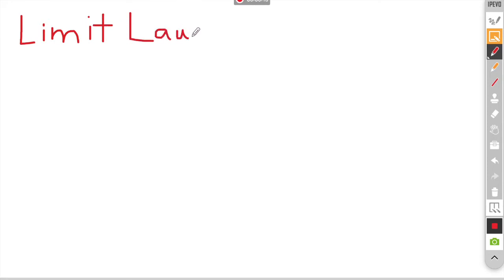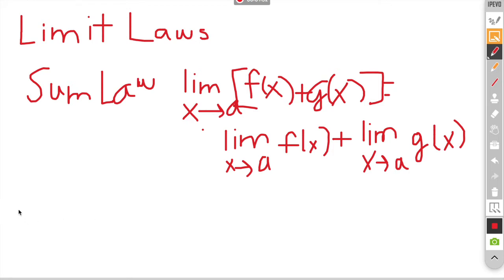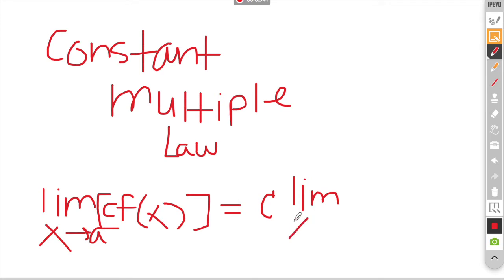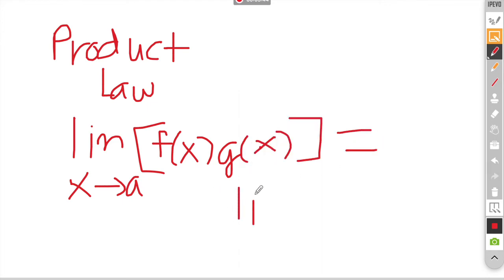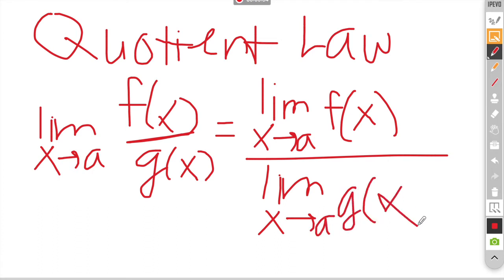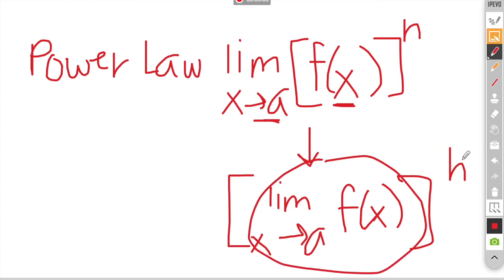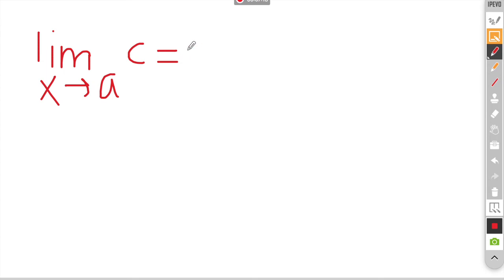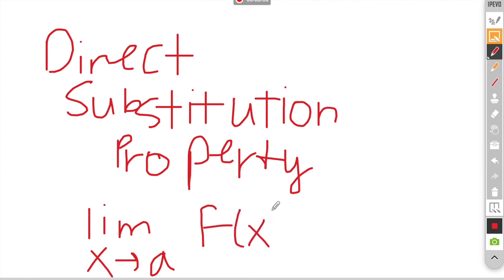Limit Laws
Learn about the different Limit Laws.
Thank you IPEVO Annotator.